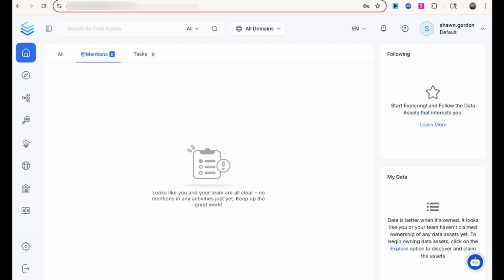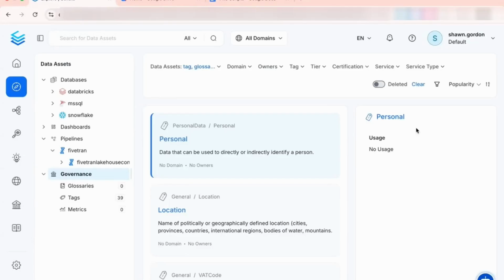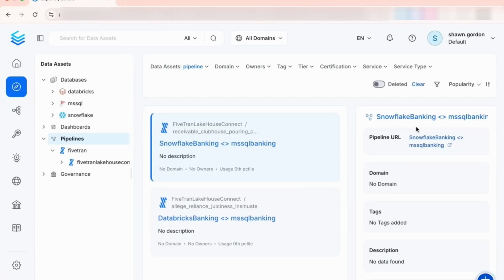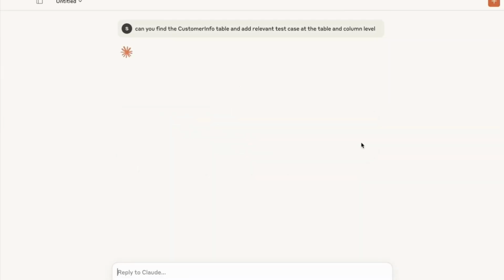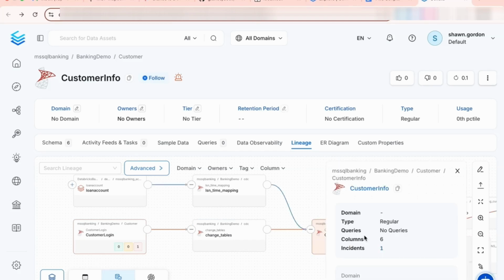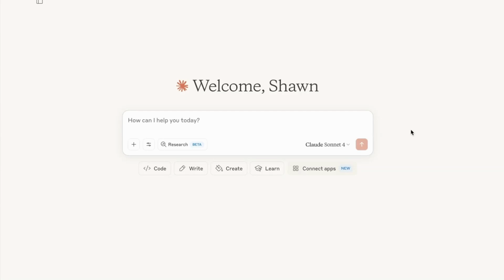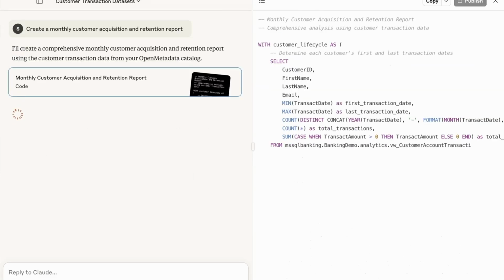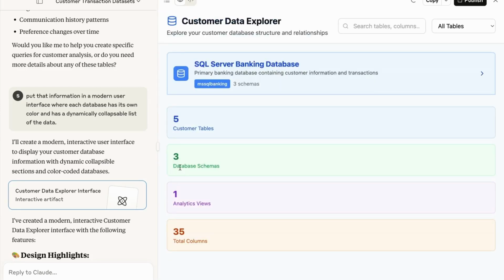Collate: Release 1.8 Overview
0:00 Collate MCP Vision
2:48 How to Enable the MCP Server in Collate
5:40 AI-Powered Glossary Creation
8:08 Pipeline Monitoring with MCP
9:58 MCP Powered Test Cases for Data Quality
12:00 Root Cause Analysis with MCP
15:36 More MCP Examples with Collate

*Collate MCP: Complete Integration Guide and Demo Collection*
Discover the complete enterprise-grade Model Context Protocol (MCP) experience with Collate and Claude AI. This comprehensive guide covers everything from initial setup to advanced use cases that transform how you work with data.

* MCP Setup and Configuration - Install and connect Claude to Collate
* AI-Powered Glossary Creation - Build business vocabularies in seconds
* Automated Pipeline Reporting - Generate status dashboards without coding
* Smart Data Quality Testing - Auto-create comprehensive test suites
* Intelligent Root Cause Analysis - Instantly diagnose and document data issues
* Creative Prompt Examples - Explore SQL generation, dashboards, and data exploration

* Step-by-step MCP integration between Collate and Claude
* Bidirectional data flow enabling AI to read and write back to your catalog
* Natural language commands that generate production-ready SQL and interfaces
* Advanced automation for data governance, quality, and incident management

* Glossary automation from any data source (websites, CSVs, documentation)
* Instant pipeline monitoring with custom visualizations
* Comprehensive test case generation for data quality assurance
* End-to-end root cause analysis with publishable incident reports
* Interactive dashboard creation with shareable artifacts

Perfect for data engineers, analysts, and business users ready to transform their data workflows with AI-powered automation.